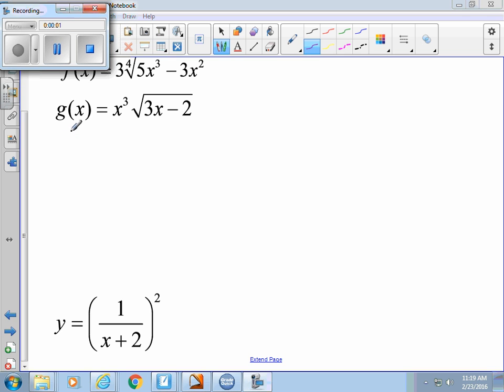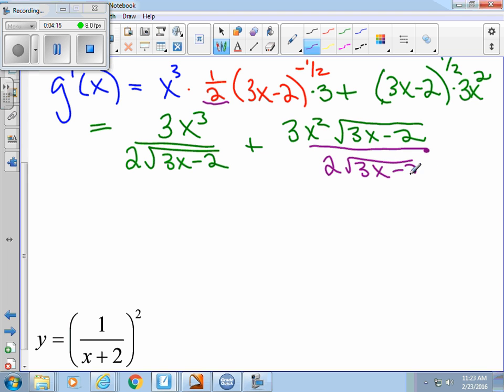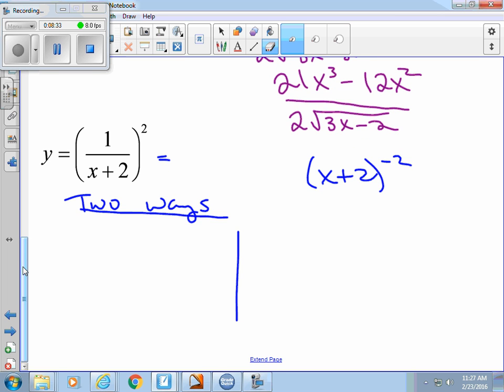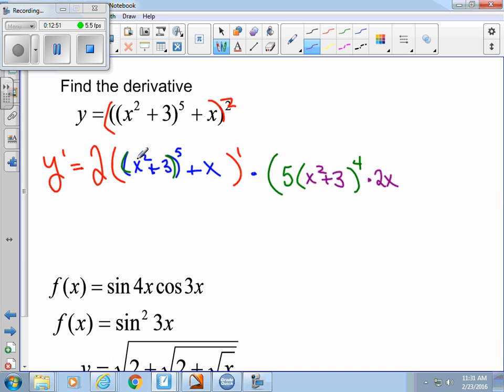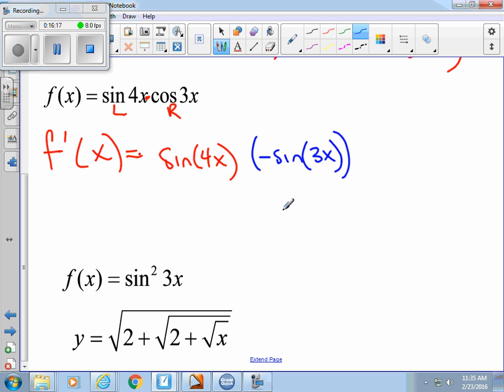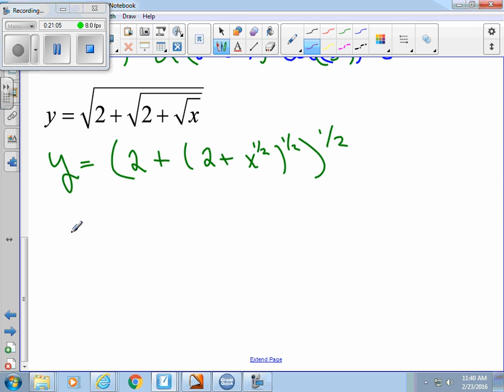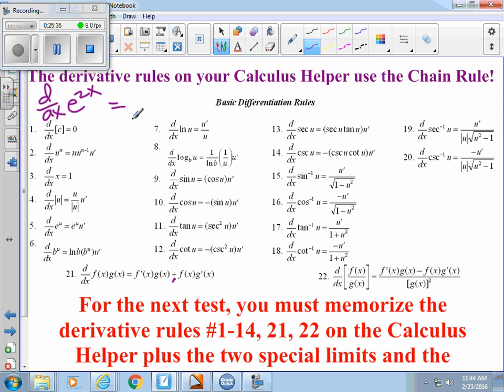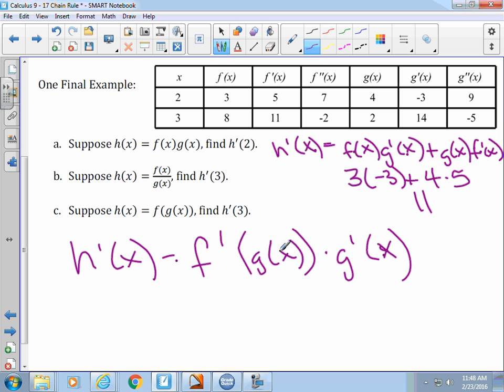February23 1150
Description